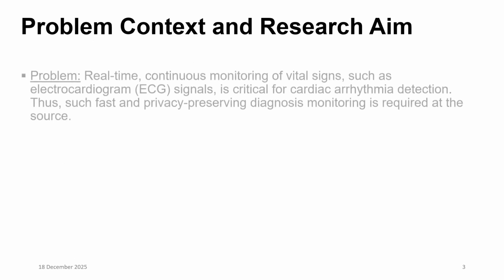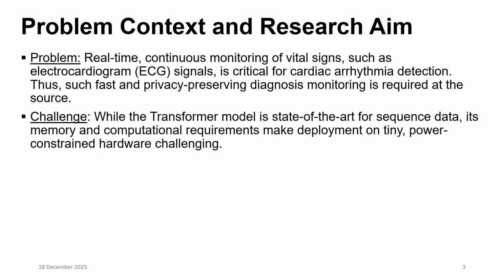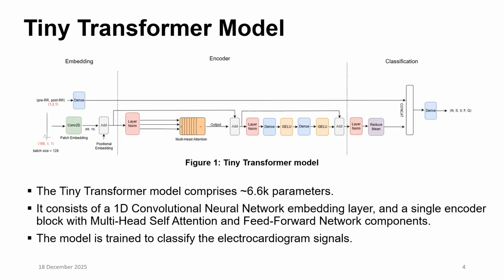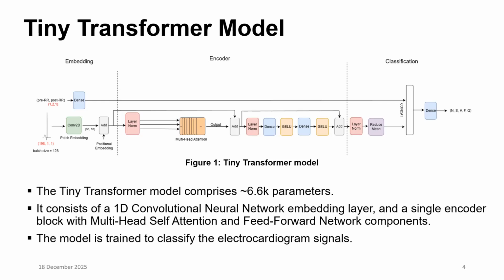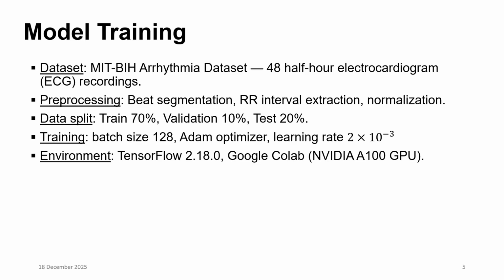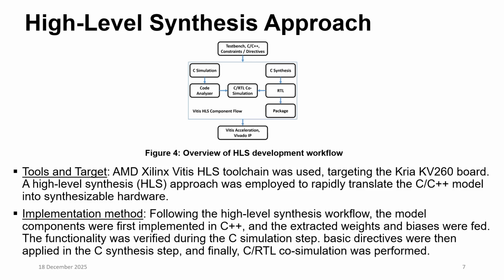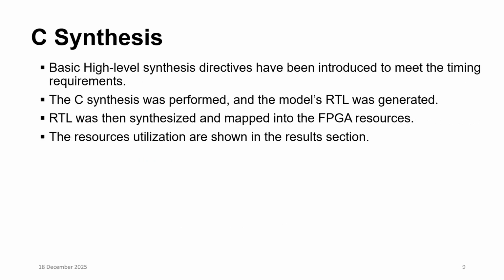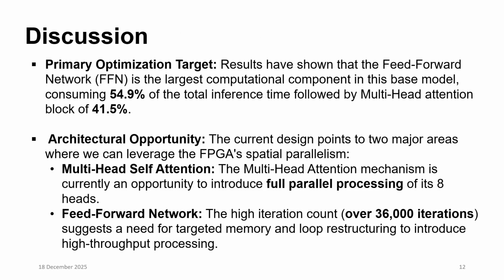FPGA Implementation of Tiny Transformer Using High-Level-Synthesis for Biomedical Applications